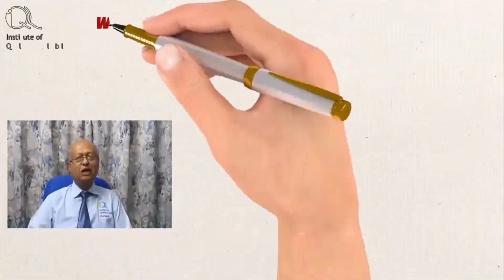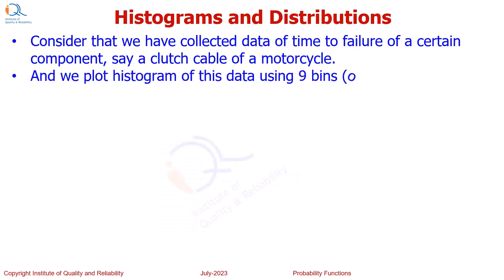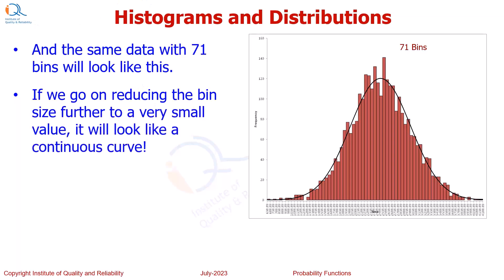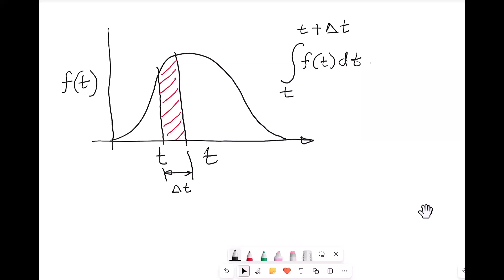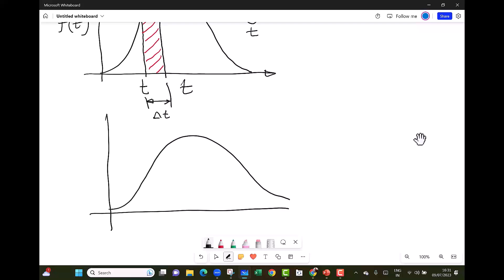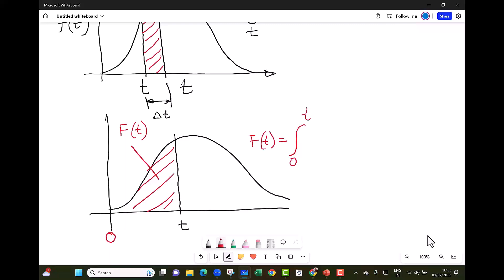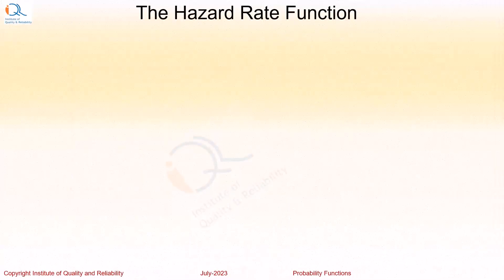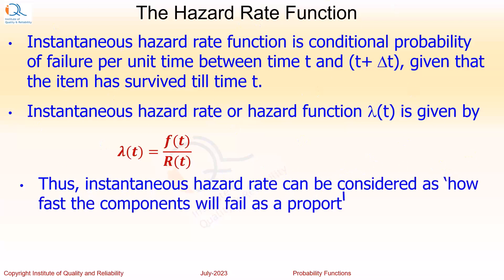Probability Functions in Reliability and related mathematics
Dear friends, we are happy to release our 90th technical video! In this video, Hemant Urdhwareshe, Fellow of American Society for Quality (ASQ), explains the various functions in reliability mathematics. Hemant has explained Probability Density Function (PDF), Cumulative Failure Distribution Function (CDF), Reliability Function and the Hazard Function. Hemant has also briefly explained the mathematical derivations of these functions as well as their relationships. In addition, the video includes an application example of estimating B02 life when the hazard function is known. The video is little long, so viewers are requested to be patient and watch the complete video. This will be very useful in preparing for the Certified Reliability Engineer Exam conducted by ASQ.